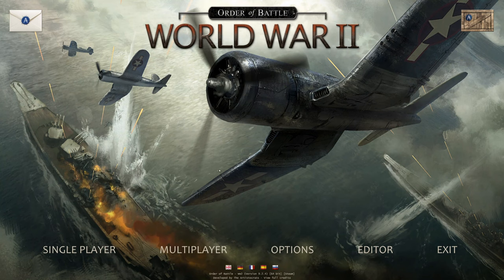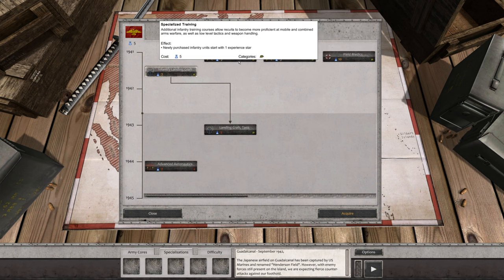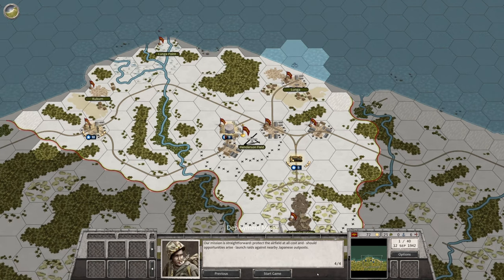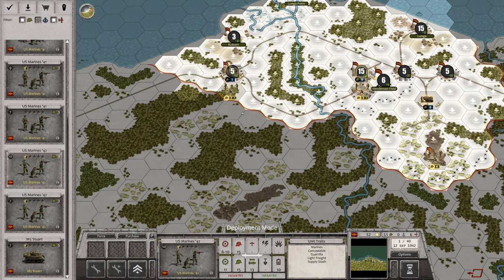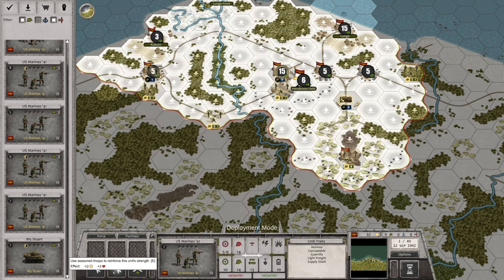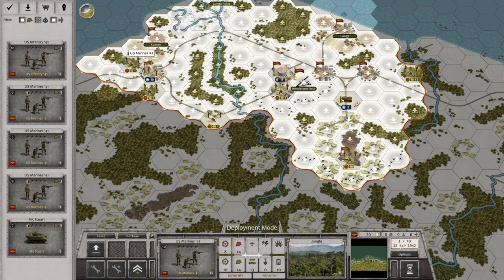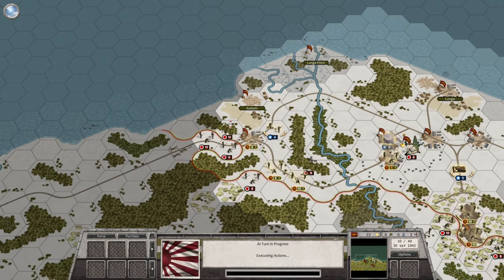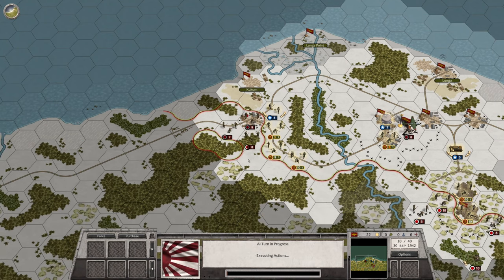EPISODE 136 - U.S. Marines - Guadalcanal - Part 1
Today's video is a continuation of the Order of Battle World War II series.

Next Time: EPISODE 137 - U.S. Marines - Guadalcanal - Part 2

0:00 Intro Situation Review and Plans
01:25 Mission Description
06:30 Troop Deployment
12:00 Battle for Guadalcanal Begins
40:35 Battle Review and Next Moves

My intent is to play each of the DLC for this series. I plan on one video each week that will last approximately 30-40 minutes in length.

Order of Battle: U.S. Marines - Playing
Order of Battle: U.S. Pacific
Order of Battle: Winter War - Win
Order of Battle: Allies Defiant
Order of Battle: Allies Resurgent

I hope you enjoy learning with me as I play this series. It is a simple game with surprising depth.

Order of Battle: U.S. Marines
DEVELOPER:The Artistocrats
PUBLISHER: Slitherine Ltd.

In the spring of 1942 the Japanese suffer their first major setbacks of the Pacific War with the naval battles of Coral Sea and Midway. Seizing this opportunity to take back the initiative, US High Command launches an offensive operation against forward Japanese outposts in the Solomon Islands.

As part of this expeditionary force, the US Marine Corps is tasked with assaulting the islands of Tulagi and Guadalcanal. A long and bloody campaign of island hopping in the Pacific Ocean has begun...

Order of Battle: U.S. Marines puts players in control of the elite U.S. military branch which proved essential in the Allied victory over Japan. This new expansion follows the story of the U.S. Marine Corps during the island hopping campaign of 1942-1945. As the fighting progresses across small, isolated jungle islands, the Japanese adapt their strategy from ruthless assaults to deep, well-prepared defensive systems - determined to hold on and fight to the last man.

Scenarios

Tulagi
Guadalcanal
Munda Point
Blissful & Goodtime
Bougainville
Gilbert Islands
Marshall Islands
Saipan
Guam
Palau
Iwo Jima

New units

M2A4 Light Tank
DUKW Amphibious Truck
Marine Scouts
Mortar Infantry
F2A Buffalo
Captured Shinhoto Chi-Ha
BB Kongō
Concrete Bunkers

New features

Support Fire ability for Heavy Infantry
New faction: Marine Corps
Editor: New Trigger Effect to change hex supply output
Editor: Disable production for specific factions
Editor: Trigger Effect "Set Unit AI Team" extended to allow - for example - units patrolling back and forth